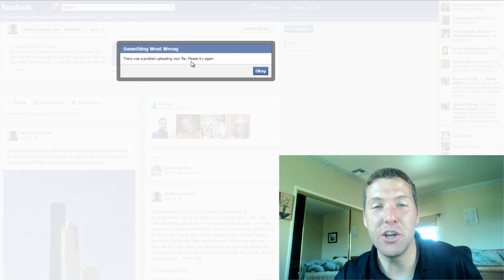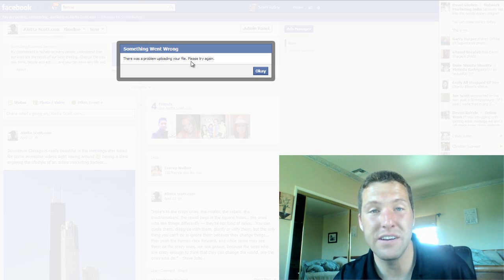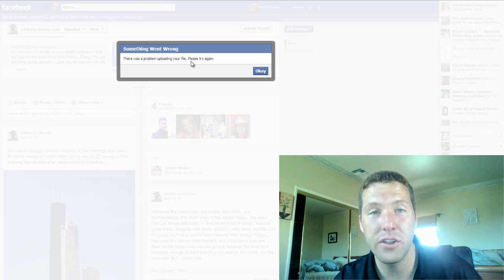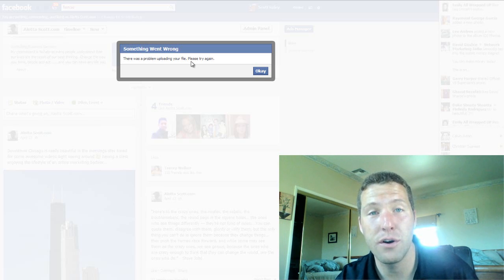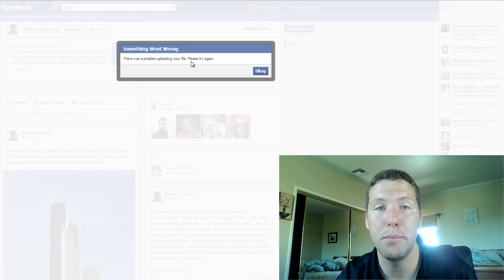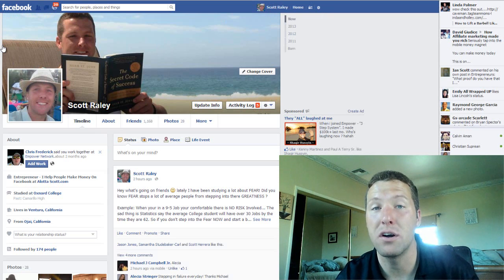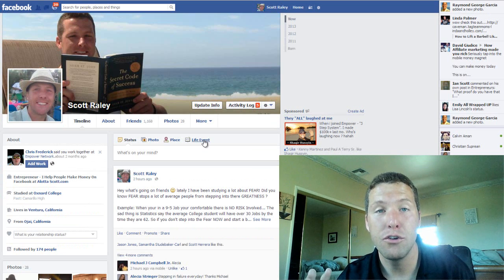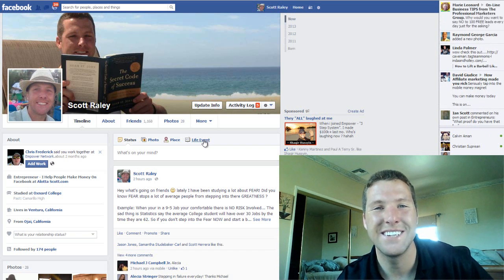Facebook There Was A Problem Uploading Your File! Facebook Video Upload Solution!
- Is a great way to get a hold of me to help you on Facebook There Was A Problem Uploading Your File! I have found the solution I share it with you in my video.

I do not tolerate spam and will not spam you but have a meaningful relationship in this business together.